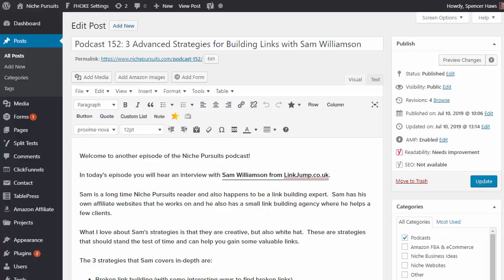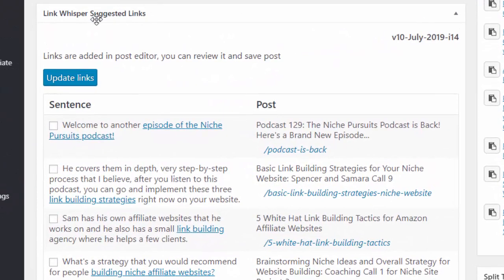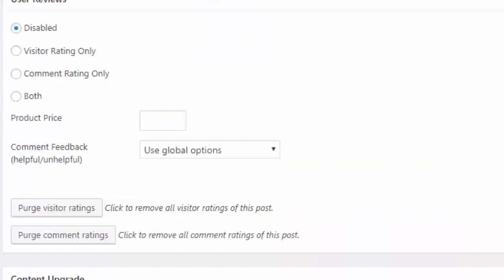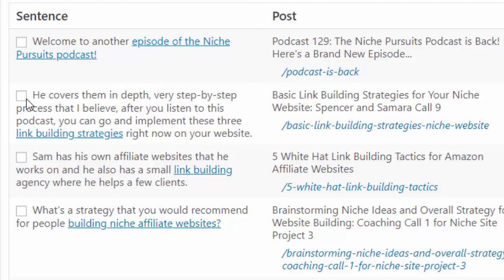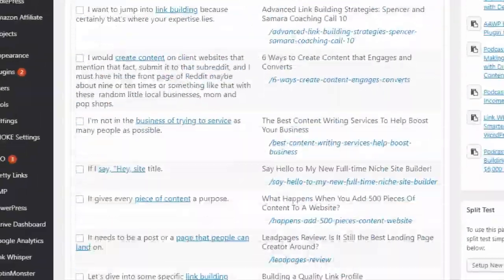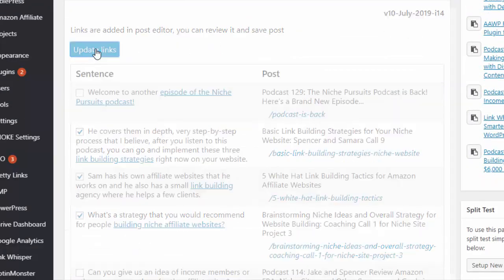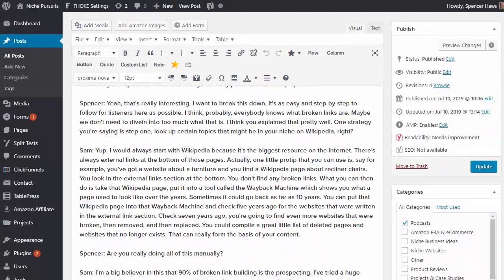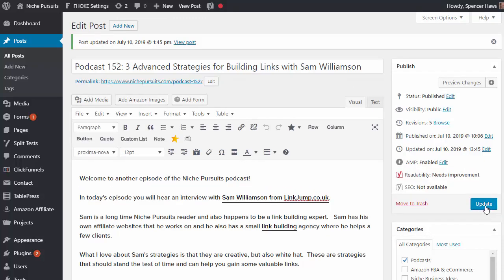How to Add Outbound Internal Links - Link Whisper Tutorial